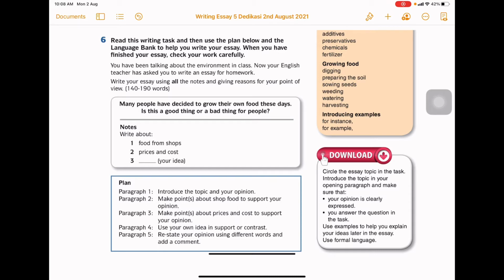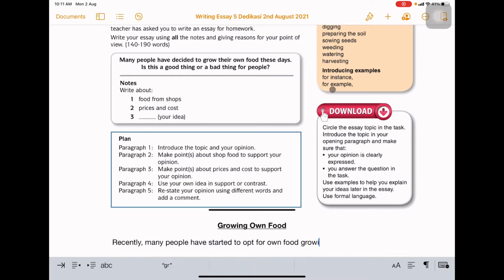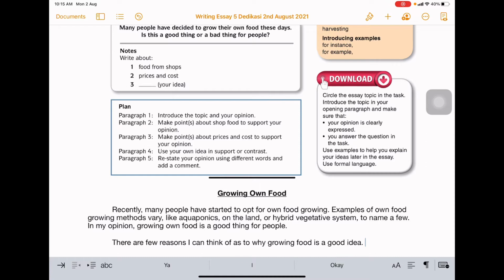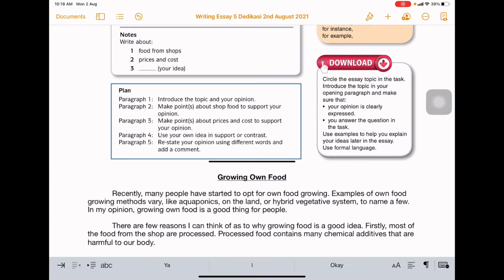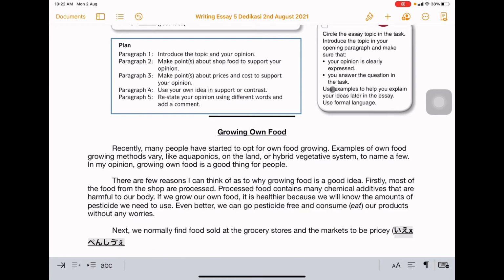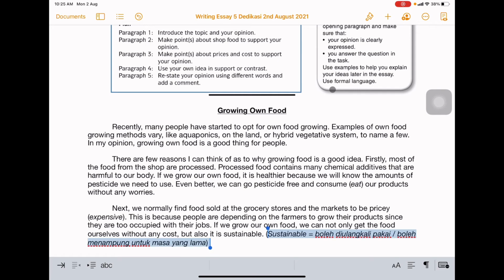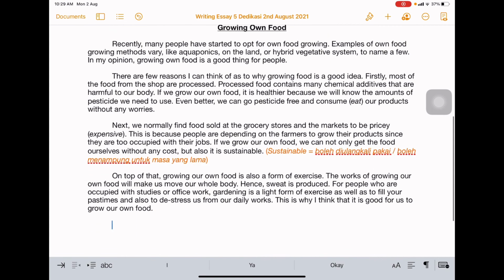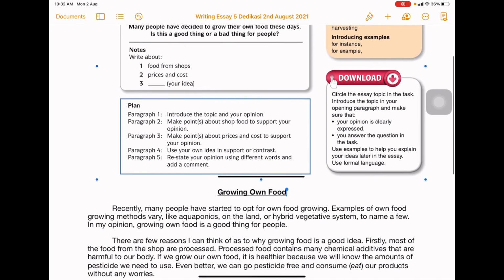Writing An Essay - English Download B1+, page 64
This is a short video of a Writing lesson for my Form 5 pupils as well as pupils throughout Malaysia.